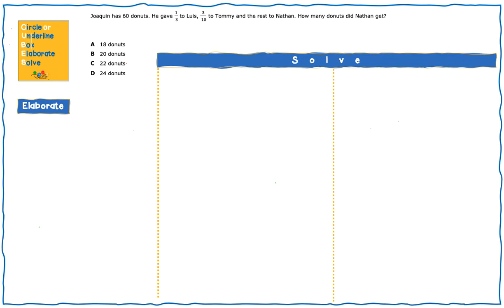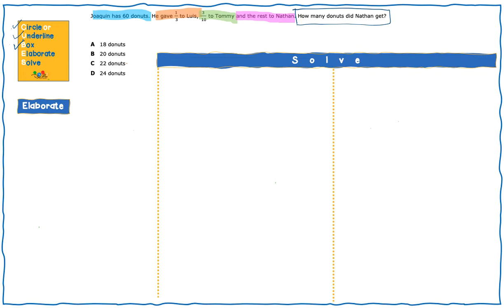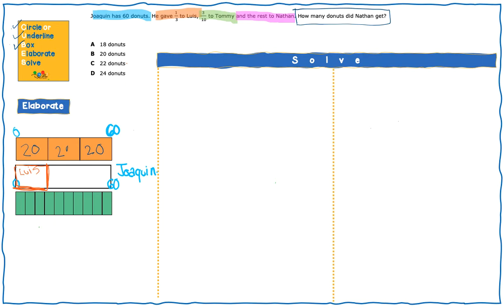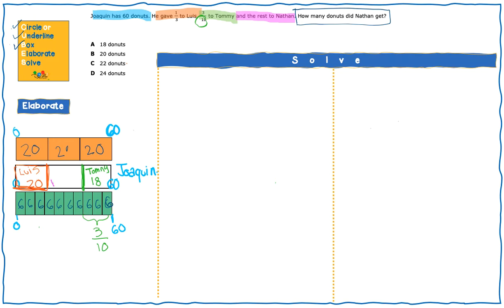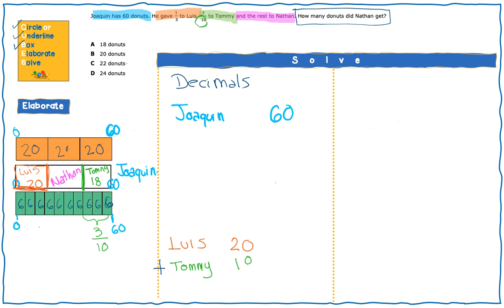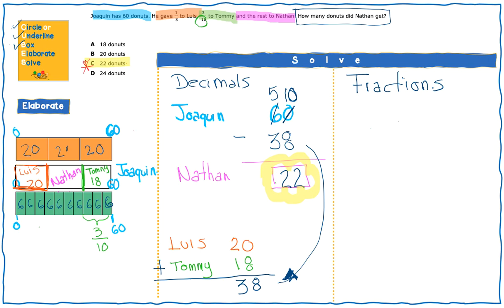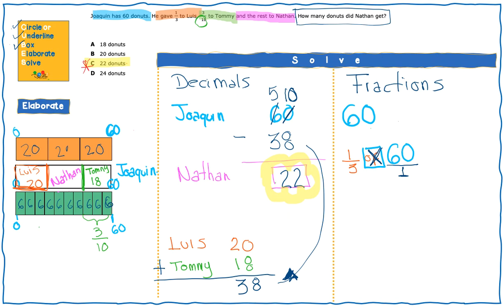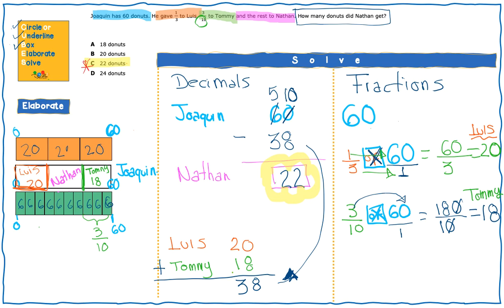7.3 (B) Question 15 - I Do - You Do - English